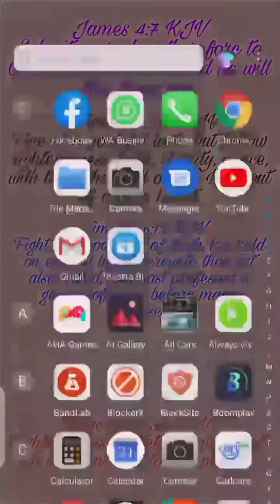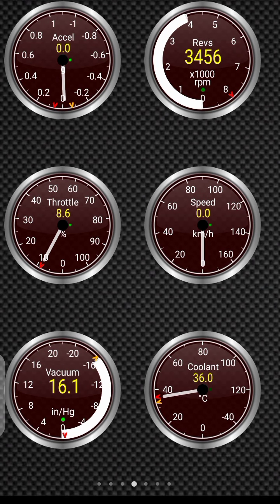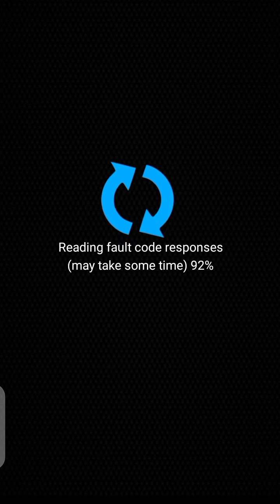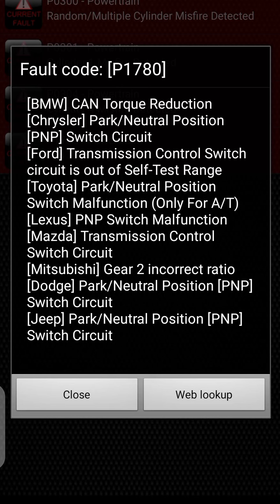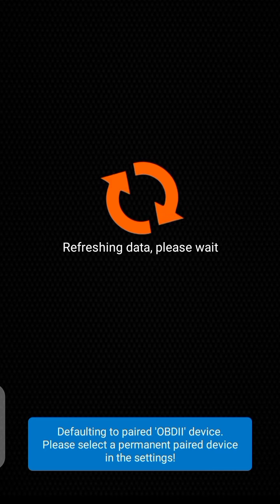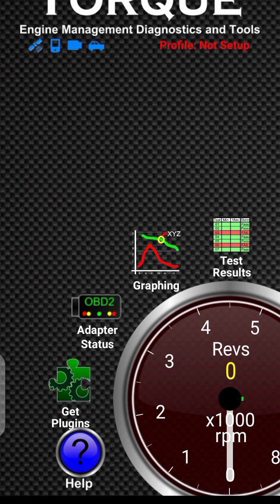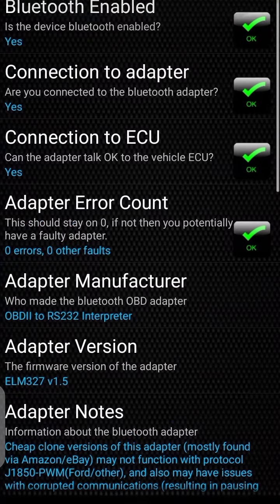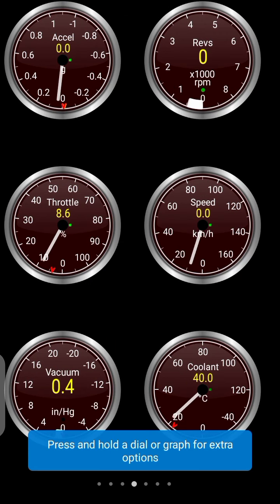Elm327 Diagnostics Tools using Torque apo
torque OBD II Diagnostics software for Elm 327 Bluetooth OBD II scanner review.

1. Live Chat with an expert Mechanic

2. Create a profile to get special access and features

3. Interact with other Mechanics and users on our Automotive forum

4. Private chat/interact with other Mechanics and member of the community

5. Book a Mechanic closet to you for a quick fix

6.

7.